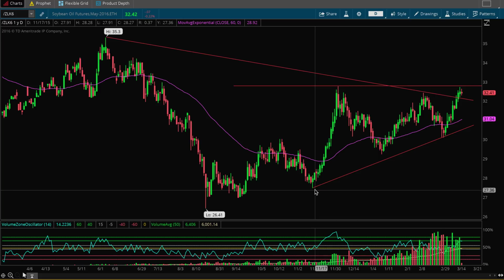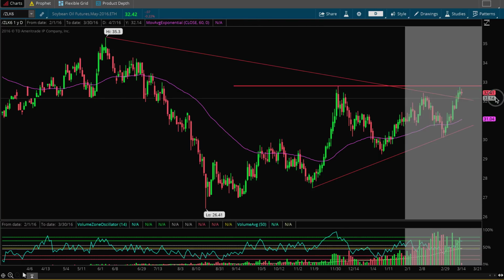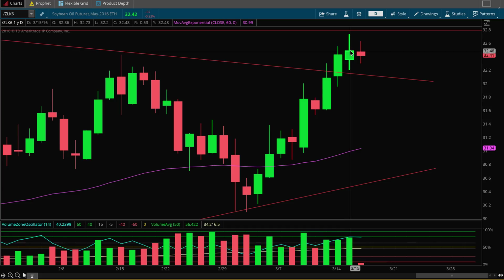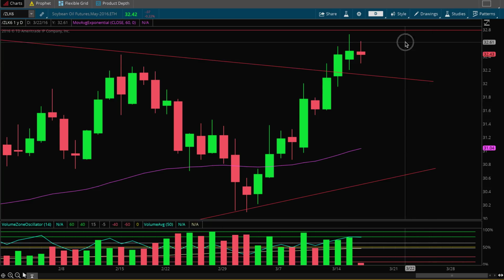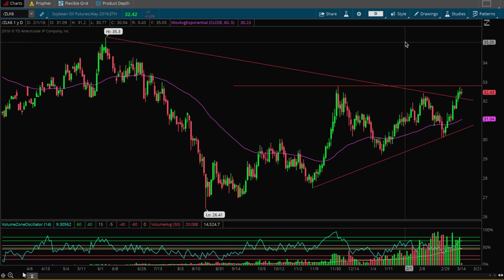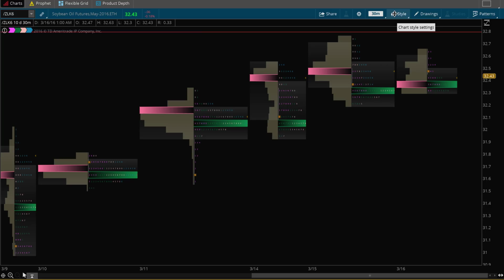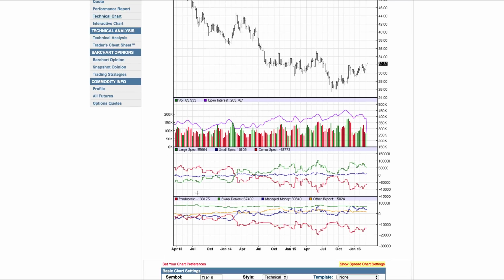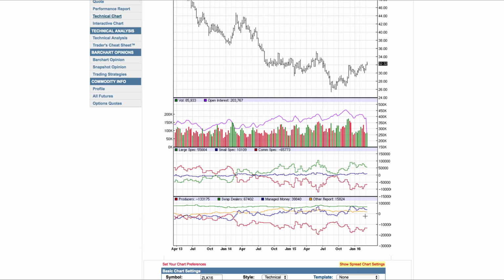What is soybean oil future going to do?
Description of a special situation that recently developed in soybean oil with contrasting clues: price reached a resistance level and formed a shooting star/upthrust, disaggregated cot could be considered bearish but seasonality is rising until the beginning of April. So what? We wait for a deep retracement in this market, but, as always, time will tell.